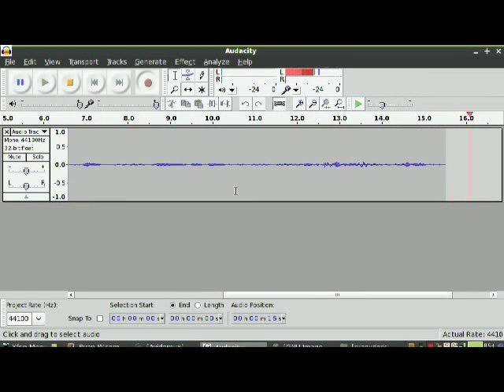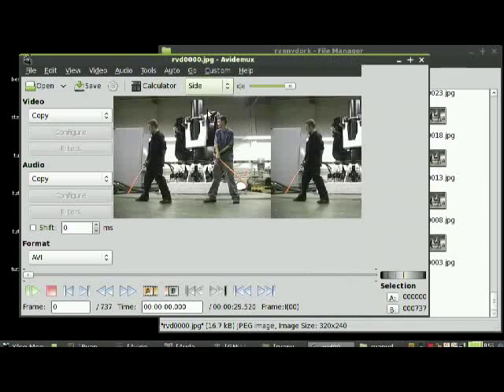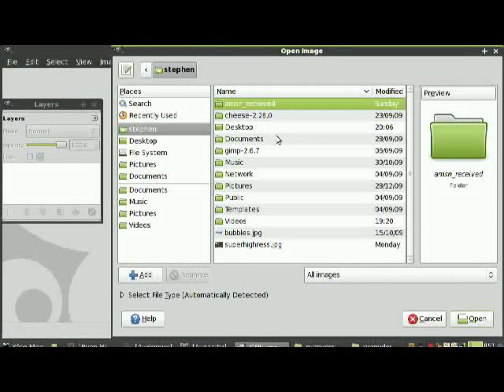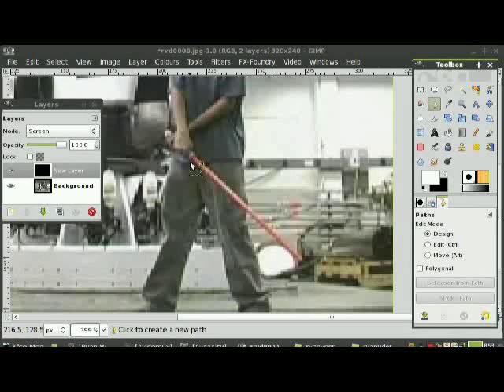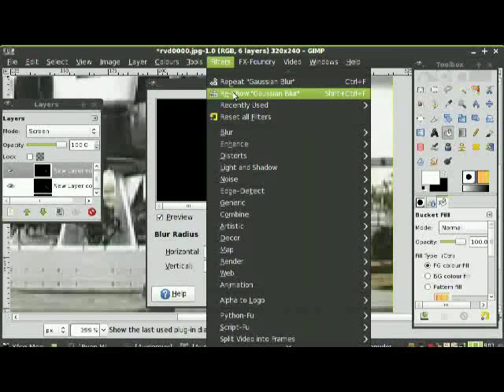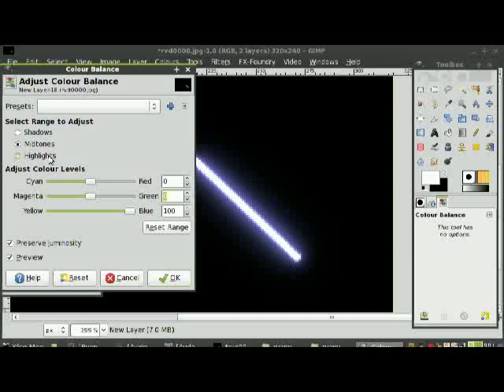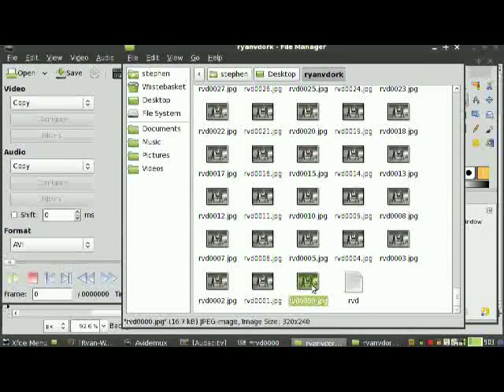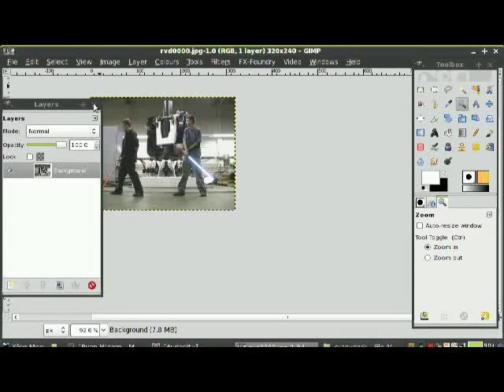How to create a lightsaber effect video using Gimp for free!!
or using a command line : sudo apt-get install avidemux
go to tutorials and then you will find the clip there